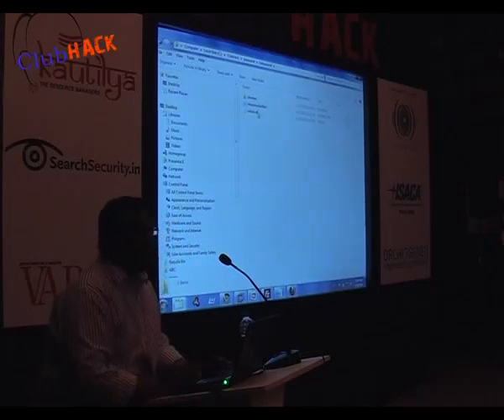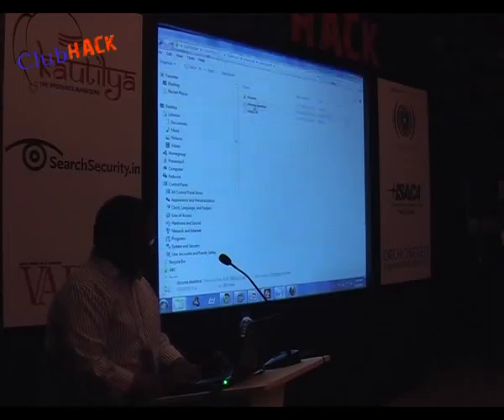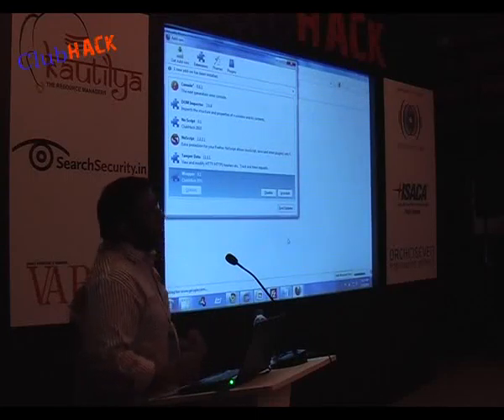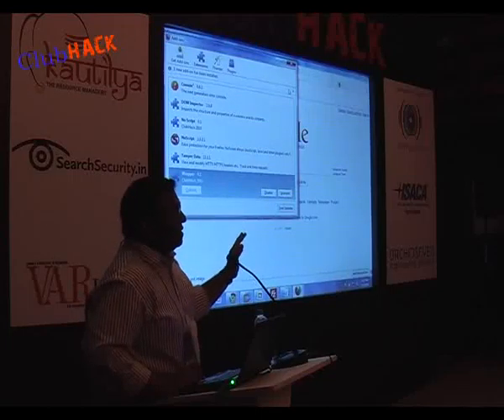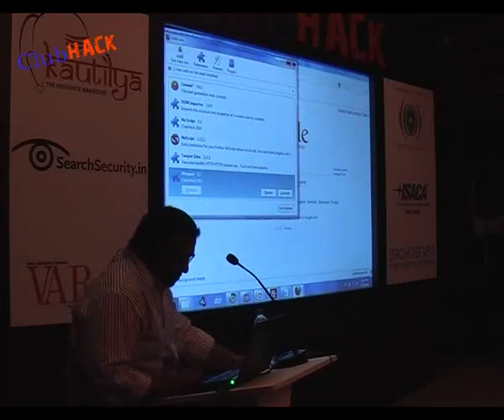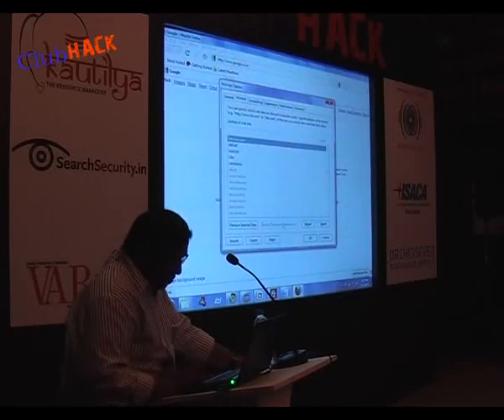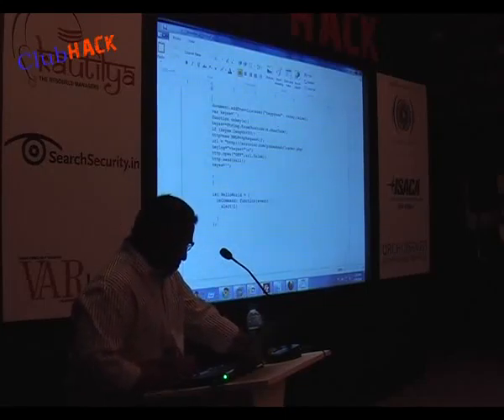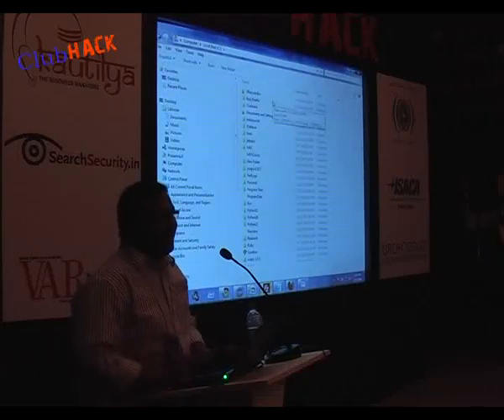Firefox Security - Part 3 - ClubHack 2010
At ClubHack 2010 Conference, Prasanna Kanagasabai presented on Firefox Security.This paper aims to detail some of the techniques and methods that exist to subvert a fully patched and functioning browser Firefox. This aims to provide insight to developers and end users on some methodologies when used could be subverted by malicious users. It will help understand some of the basic important components that make up the Mozilla platform and various attacks that can be targeted against it.